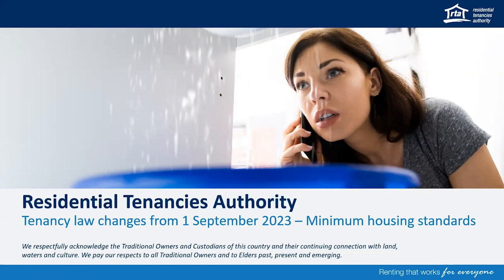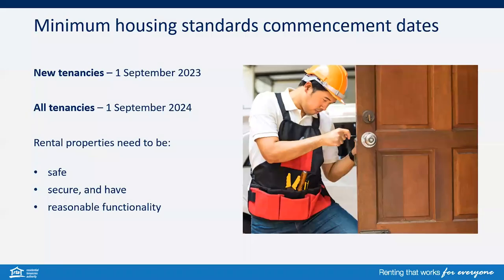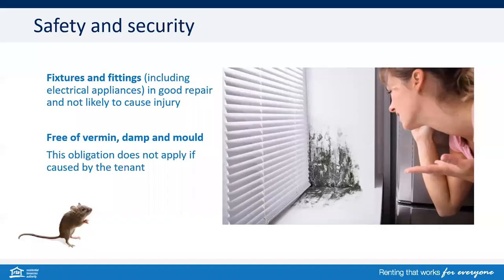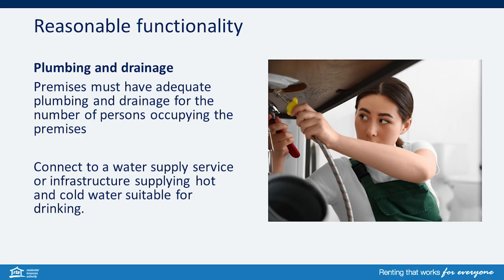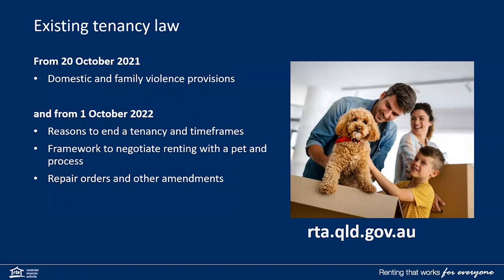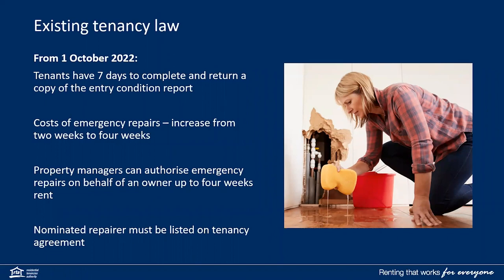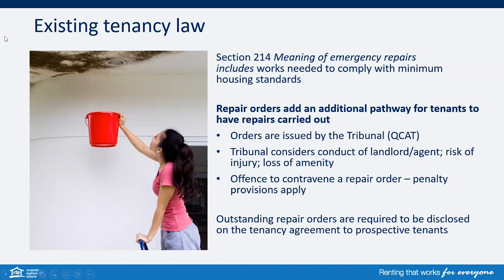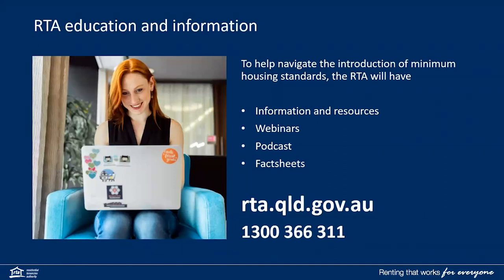Upcoming rental law changes around minimum housing standards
Minimum housing standards came into effect for new tenancies (including renewed tenancy agreements) from 1 September 2023 and for all remaining tenancies from 1 September 2024.

This 5 minute and 44 second video includes information about:
- what is required for a rental property to meet minimum housing standards
- tenant’s and property manager/owner’s rights and obligations under minimum housing standards
- existing legislation supporting minimum housing standards, including repair orders.